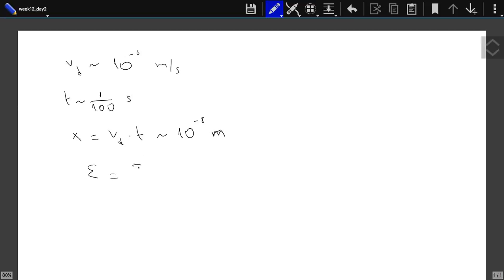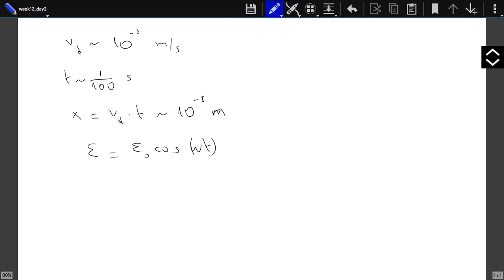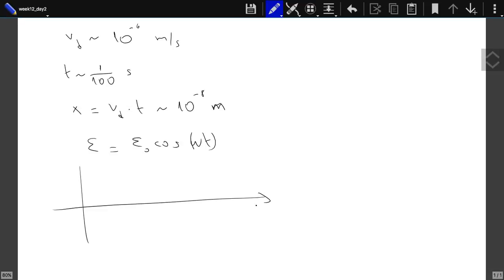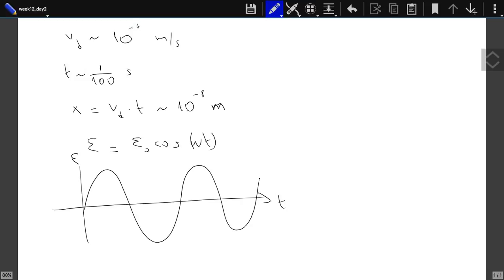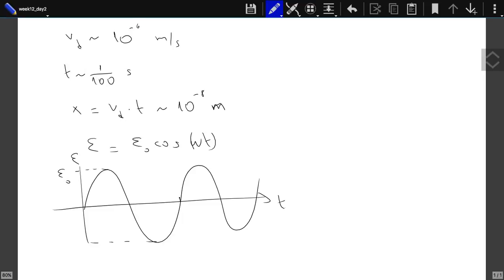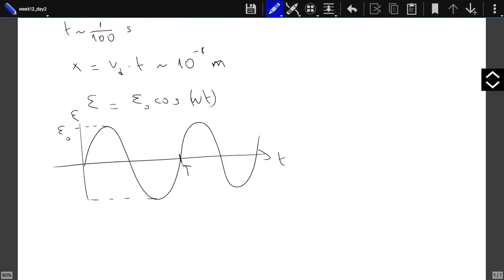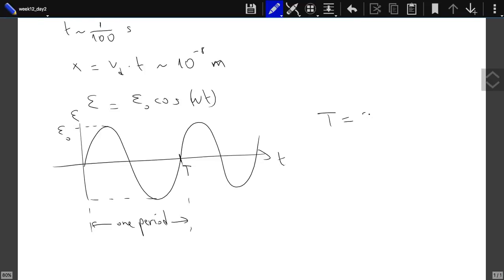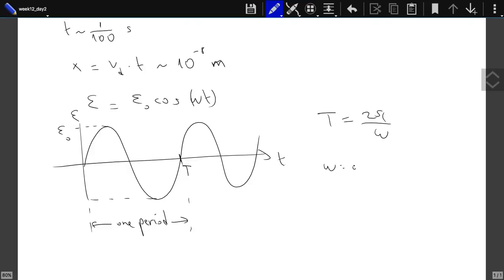20152 Phys110 Week12 Day2 Hour1